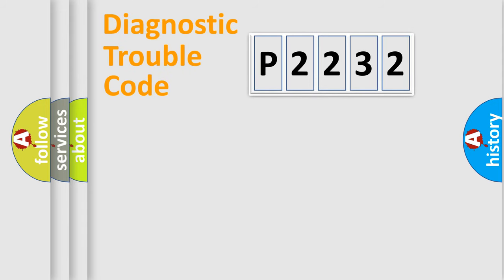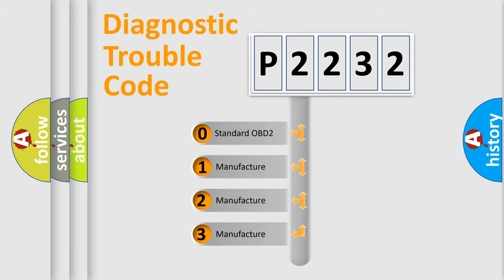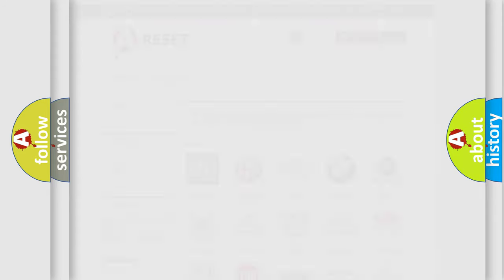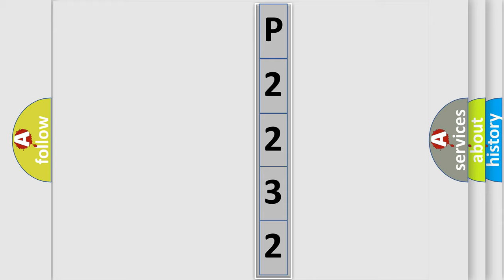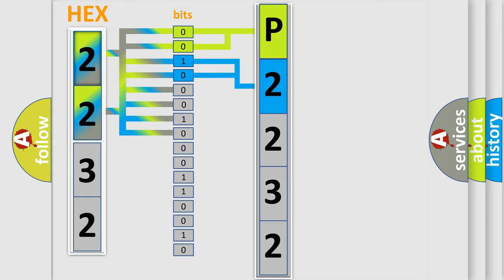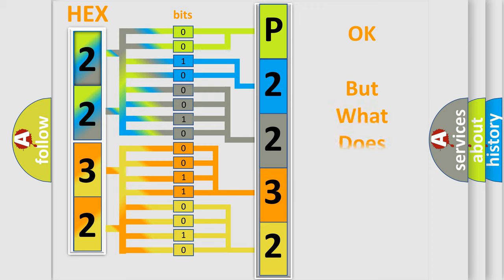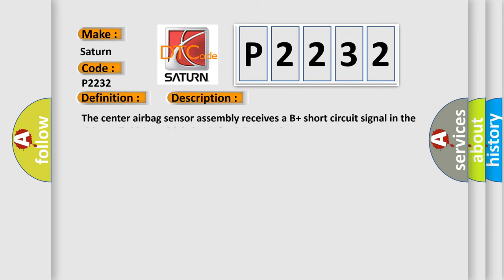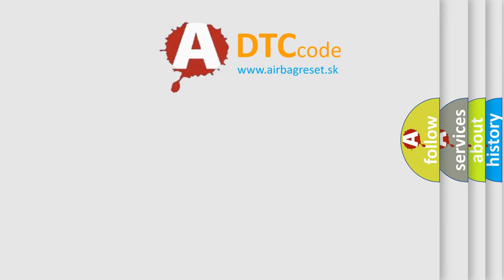DTC Saturn P2232 Short Explanation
Contents:
0:21 Basic DTC analysis according to OBD2 protocol standard.
1:48 Insight into programming
2:58 A diagnostically understandable description of the Diagnostic Trouble Code
3:05 Basic error definition

Make:
Saturn
Code:
P2232
Definition:
Short to B+ in Front Driver Side - Side Squib Circuit
Description:
The center airbag sensor assembly receives a B+ short circuit signal in the side squib (driver side) circuit for 0.5 seconds.
Cause:
 Front seat airbag assembly LH (side squib (driver side)) Center airbag sensor assembly Floor wire